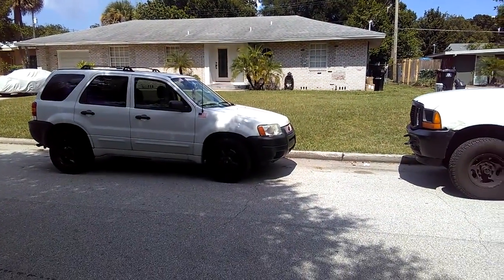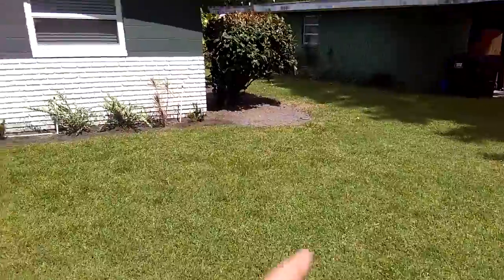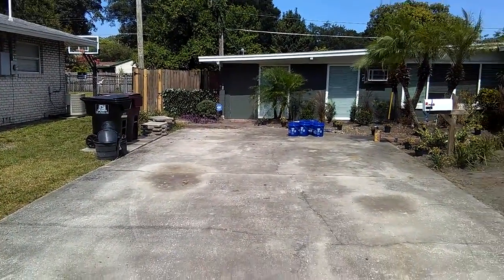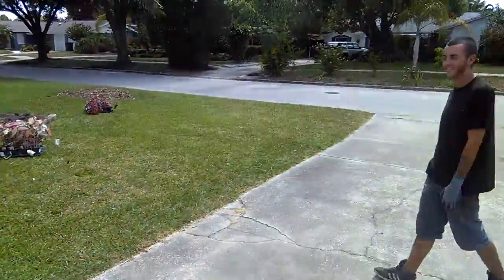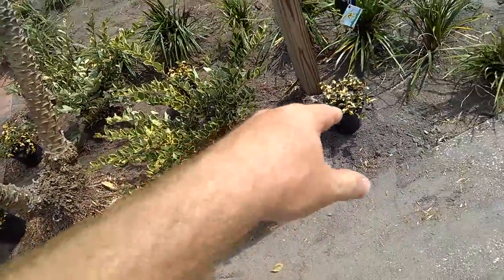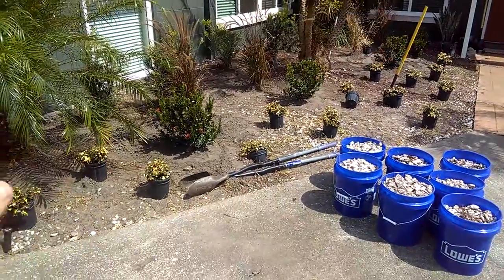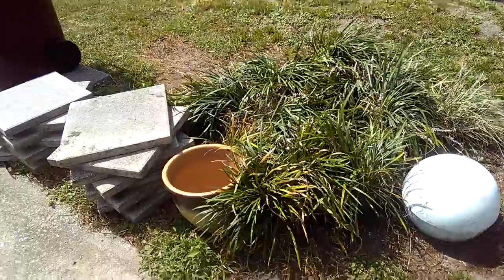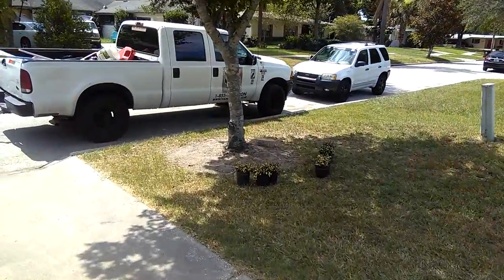Ironclad landscape management during